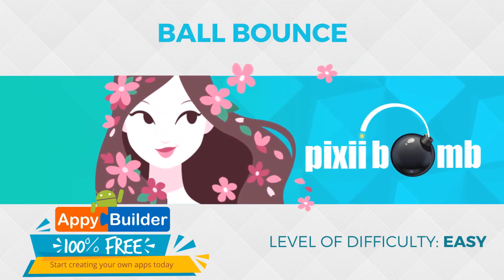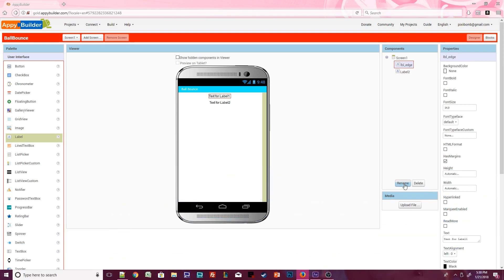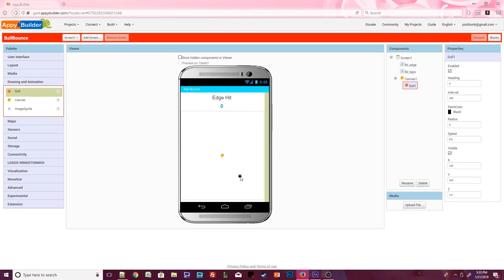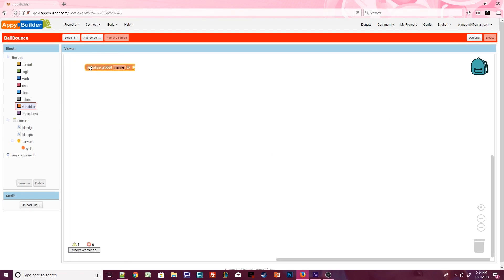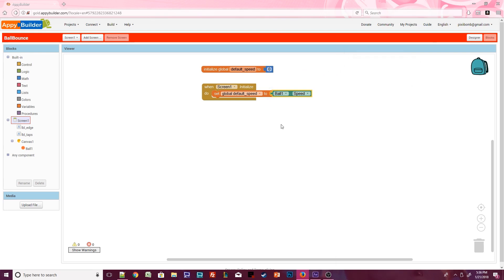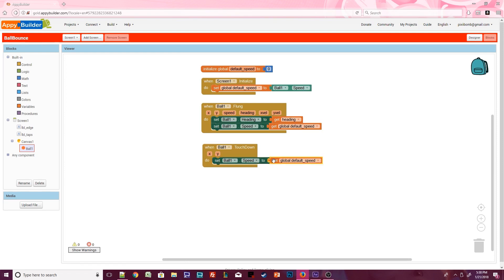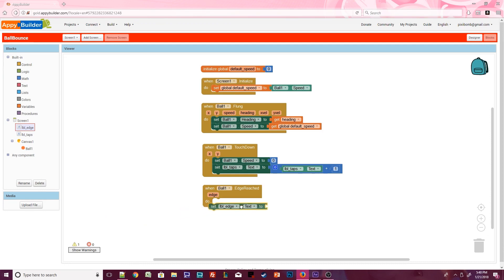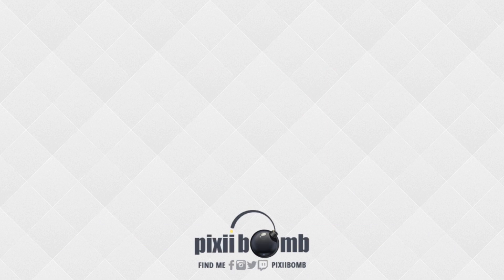AppyBuilder Android Beginner Tutorial 2 - Ball Animation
This Beginner tutorial shows you how to quickly create animation by using Canvas, Sprite to simulate a moving-ball